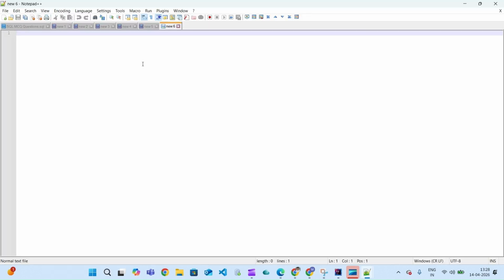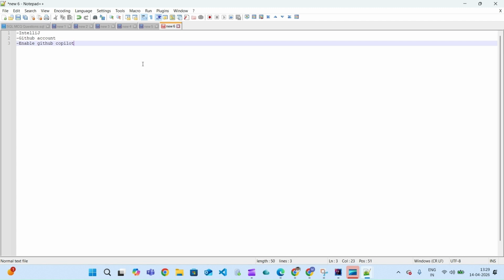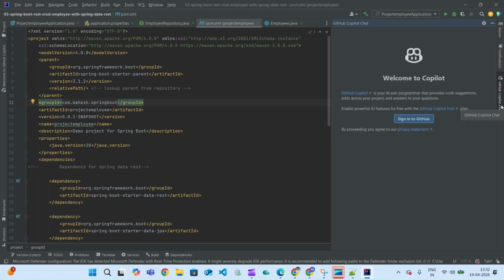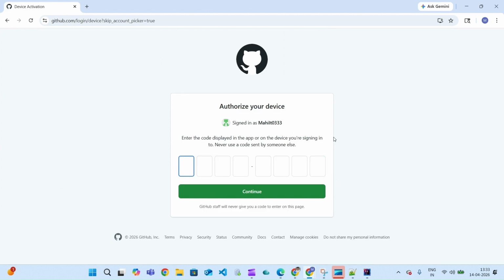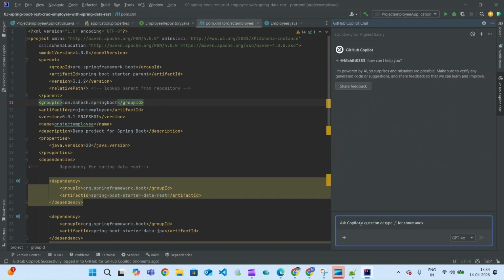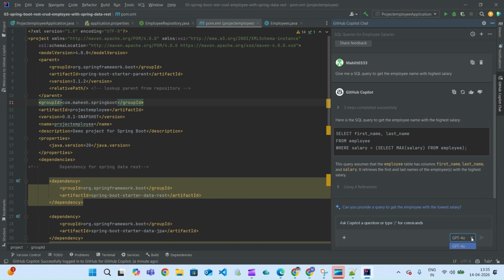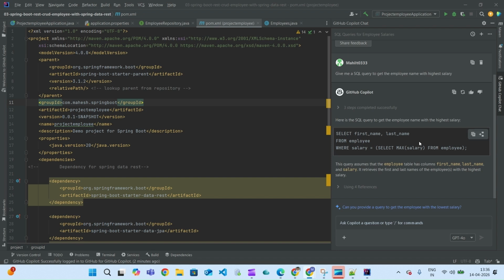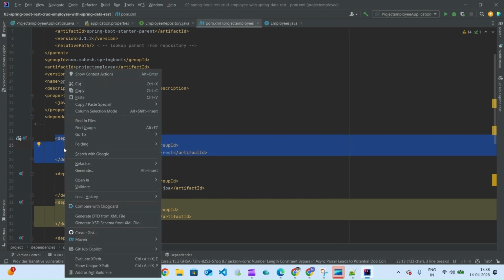How to Install GitHub Copilot for FREE in IntelliJ IDEA 2026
Stop coding the hard way! 🚀

In this video, I’m showing you exactly how to get GitHub Copilot for FREE and integrate it directly into IntelliJ IDEA. , I’ll walk you through the step-by-step process of securing your free access and configuring the plugin in IntelliJ so you can start building faster today. Whether you are a student, a teacher, or an open-source contributor, this video is for you.

### 💡 About MahiIt:
On this channel, we focus on making high-level tech accessible to everyone. From AI tools to deep-dive coding tutorials, my goal is to help you become a more efficient developer.